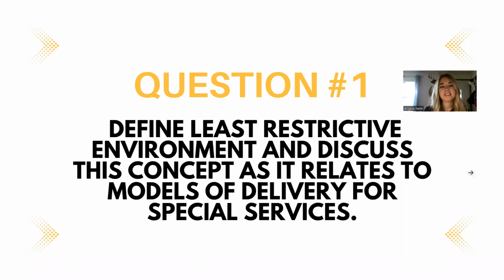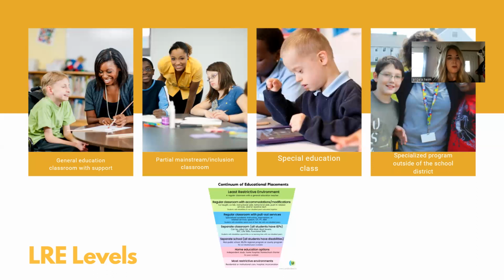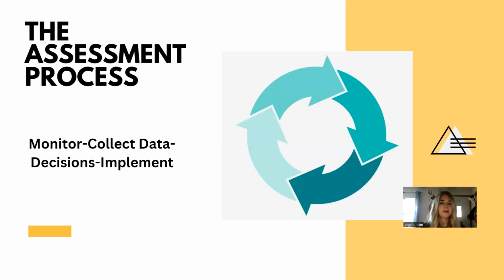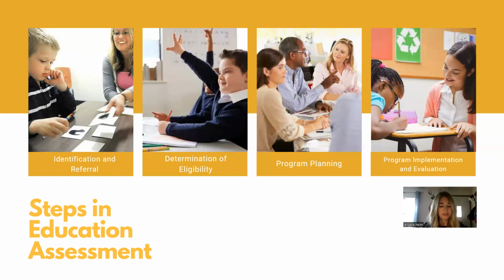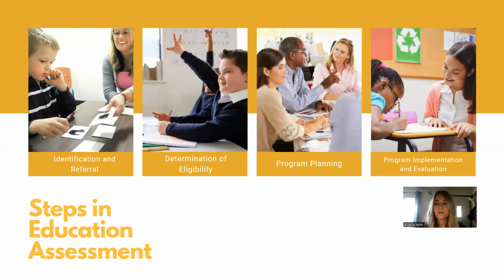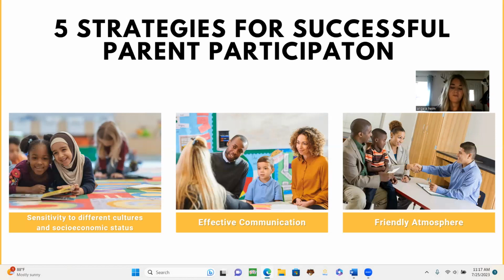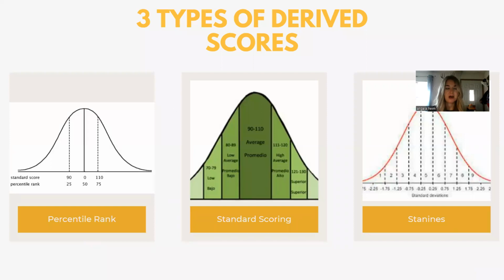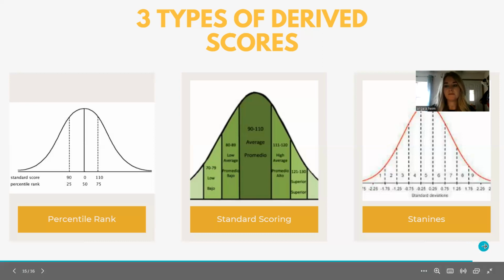Special Education Assessment